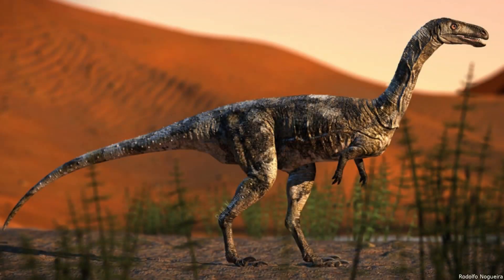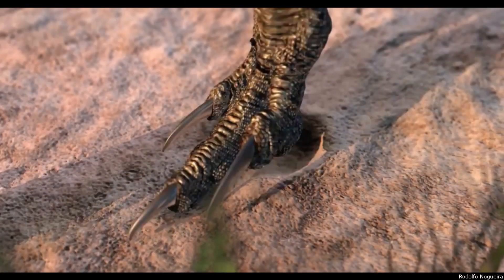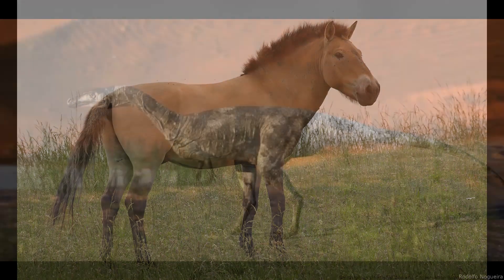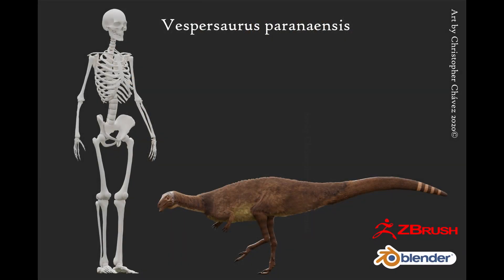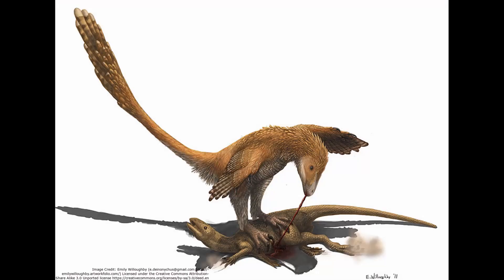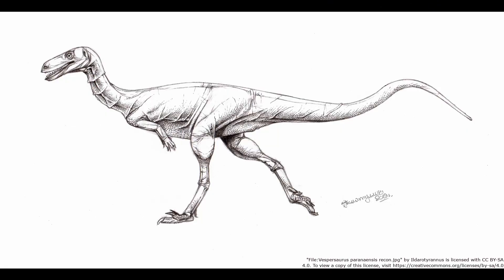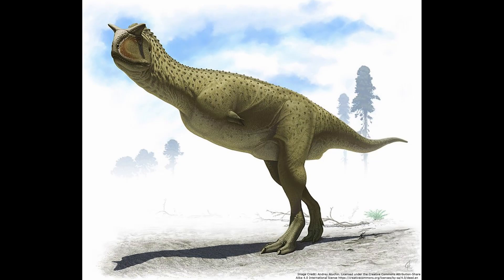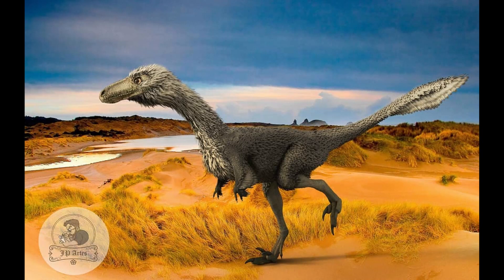Vespersaurus: The Dinosaur That Ran On One Toe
Vespersaurus paranaensis was a small noasaurine theropod dinosaur from Late Cretaceous Brazil. Whereas most other theropods dinosaurs supported their weight with three toes, Vespersaurus supported its weight with one large middle toe. The two outer toes were held above the ground, similar to the dromaeosaurids. Despite being known from less than half of a skeleton, Vespersaurus still represents one of the most complete noasaurine skeletons known.

00:00 - Introduction
00:36 - Monodactyl Feet
02:30 - Anatomy
03:13 - Classification
04:12 - Filling in the Gaps in Other Noasaurines
05:47 - Feathers?
06:54 - Conclusion